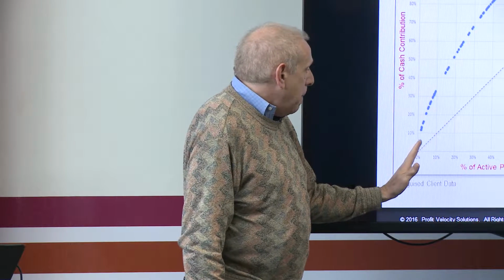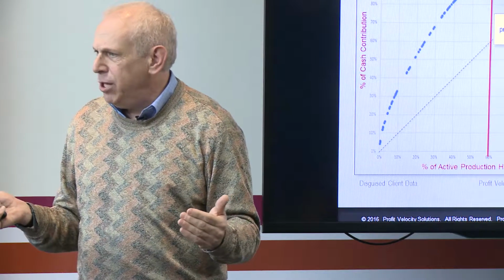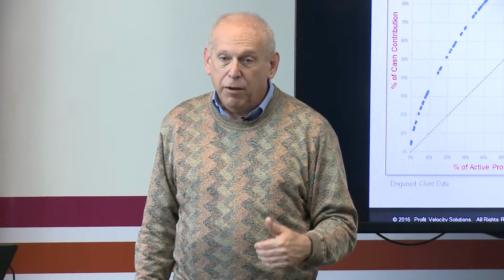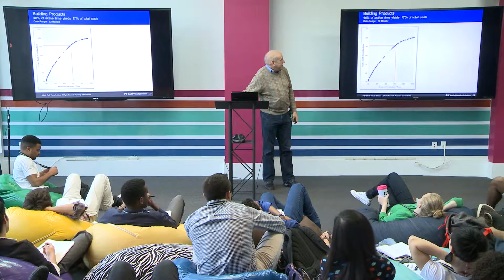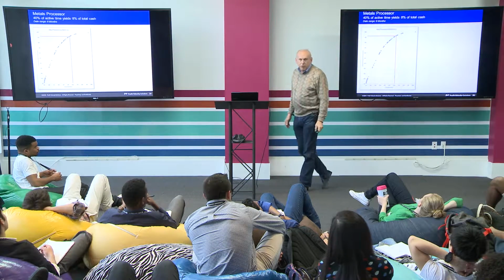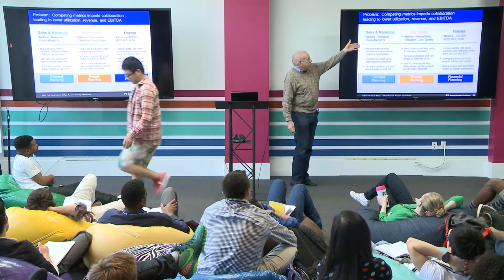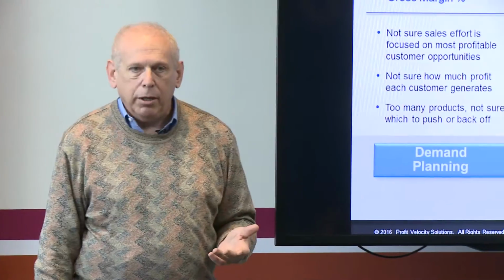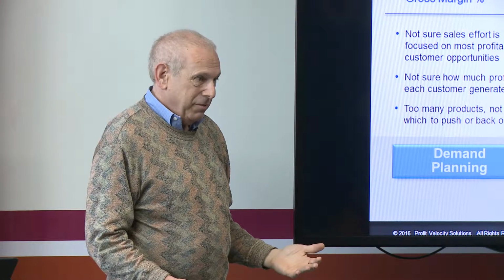Understanding profit velocity part 2 | Michael Rothschild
Michael goes in depth on profit velocity.

Prior to launching Profit Velocity Solutions, Michael authored Bionomics: Economy as Ecosystem. Published in six languages, The Wall Street Journal called Bionomics “Revolutionary… signaling a fundamental shift in the way people should think about economics.” During the pioneering days of the personal computer industry, Michael served as a senior marketing executive with WordStar, maker of the world’s first successful PC-based word processor. He began his business career with The Boston Consulting Group where he consulted to leading manufacturers on matters of competitive strategy and financial performance. Michael earned his law and MBA degrees simultaneously from Harvard.